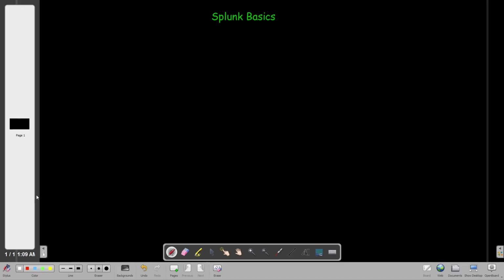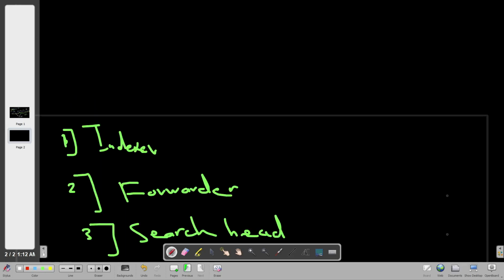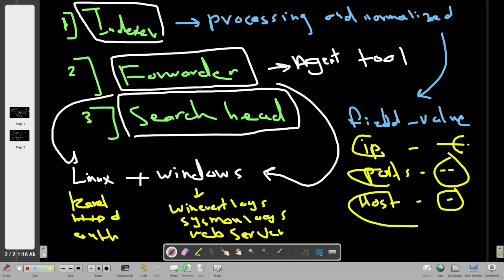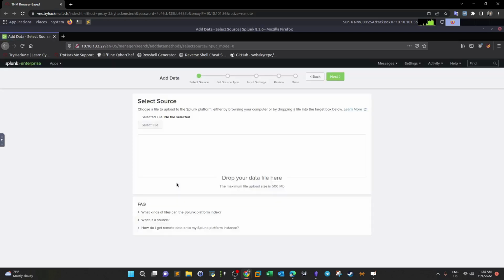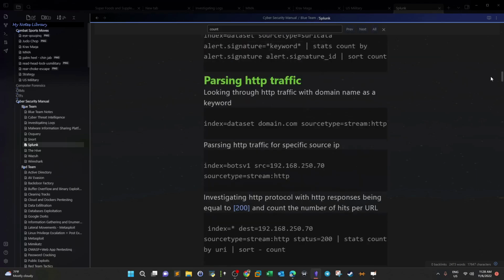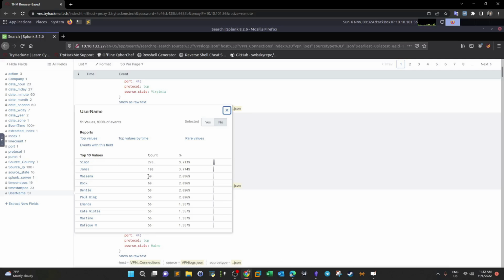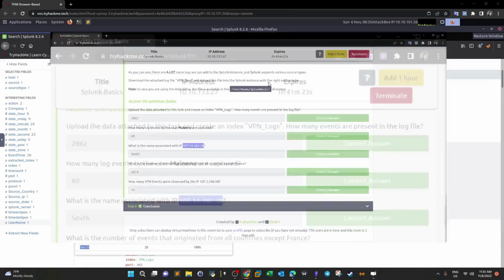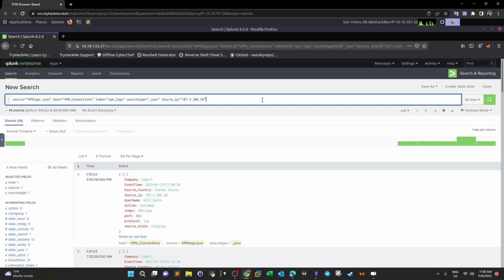Splunk SIEM Basics For Beginners | TryHackMe Splunk: Basics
💡Cyber Security Notes | Membership Access
In this video walk-through, we covered the basic fundamentals of Splunk for beginners. We explored data collection through different methods including but not limited to manual upload.
Wiki
0:00 - Introduction to Splunk and SIEM Concepts
2:10 - Splunk Components Overview
4:50 - How Forwarder and Indexer Work in Splunk
6:45 - Role of Search Head in Splunk
8:30 - Deploying and Navigating the Splunk Interface
9:50 - Adding Data to Splunk
11:30 - Uploading Logs and Creating an Index
12:55 - Searching and Analyzing Logs
14:40 - Using Fields and Filters to Narrow Searches
16:00 - Task 1: Number of Log Events by User "Melina"
17:10 - Task 2: Finding the Name Associated with an IP Address
19:00 - Task 3: Excluding Events from a Specific Country
20:50 - Task 4: Finding VPN Events for a Specific IP Address
22:40 - Wrapping Up: Learning the Basics of Splunk Searches